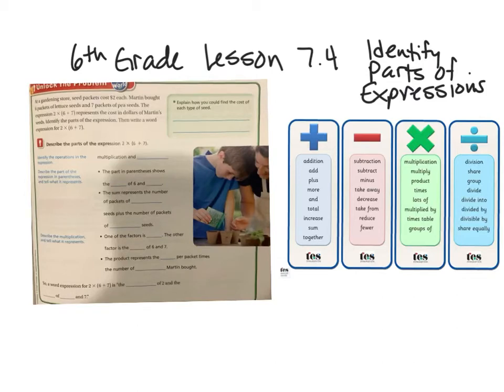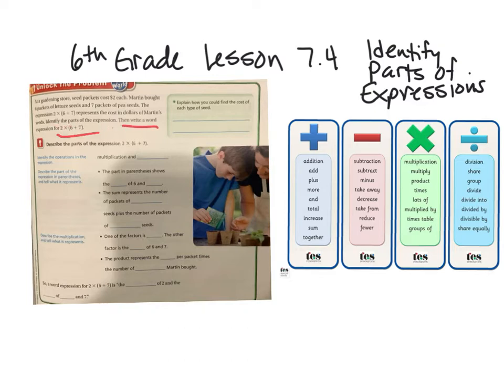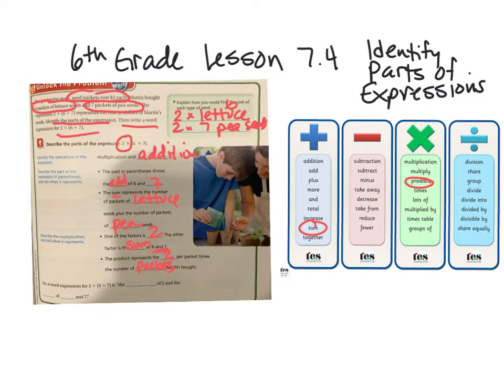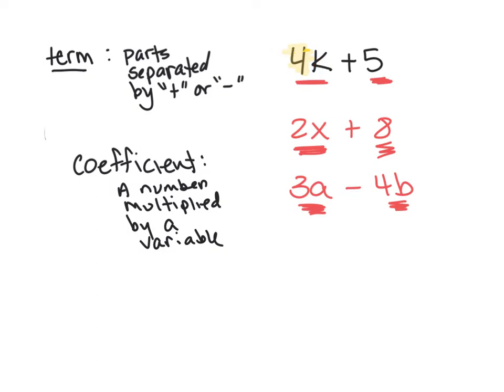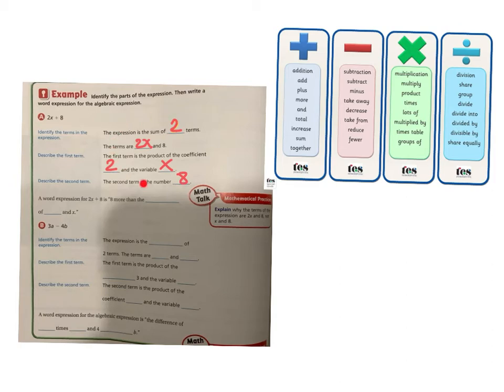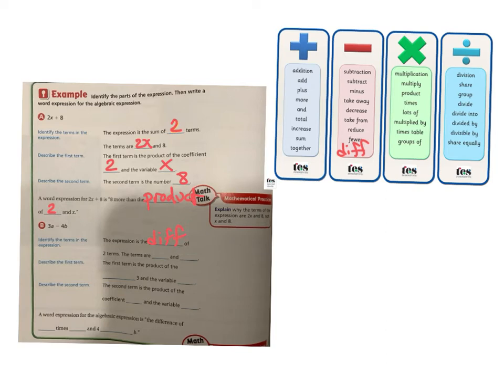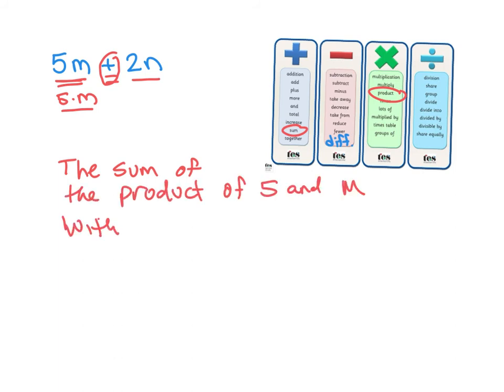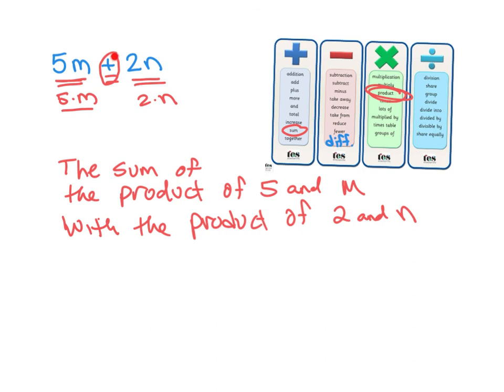6th Grade Go Math Lesson 7.4 Identify Parts of Expressions